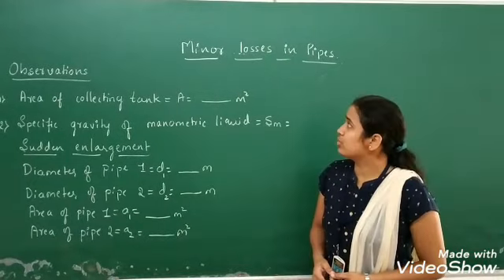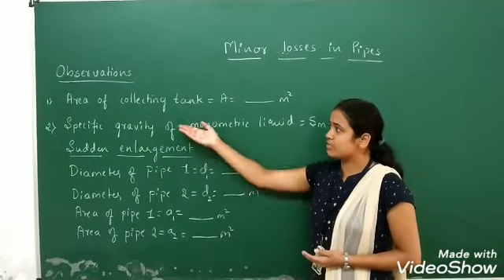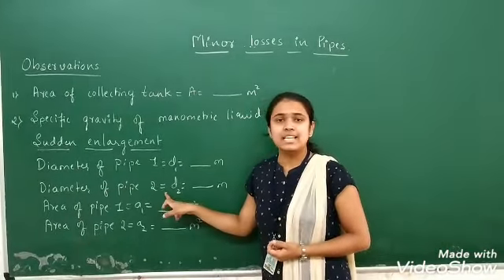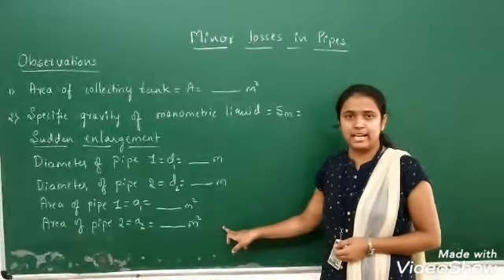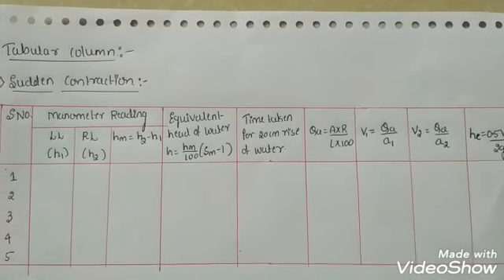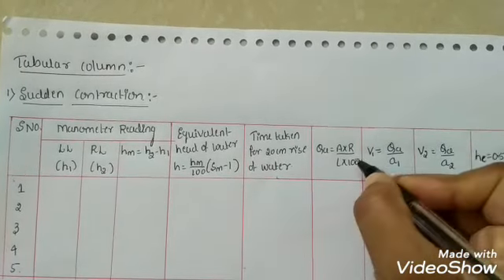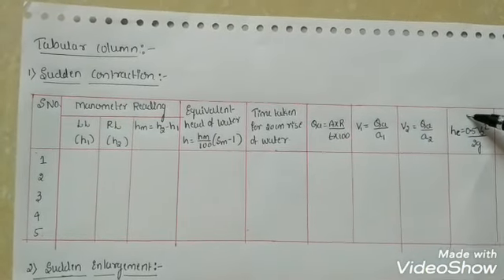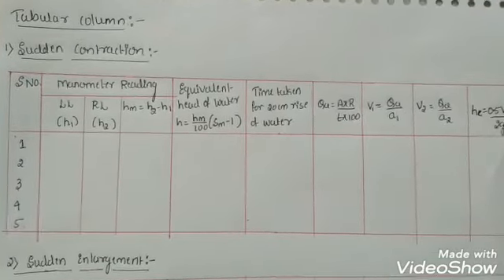Minor losses in pipes.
Fluid Mechanics and Hydraulic Machines laboratory.